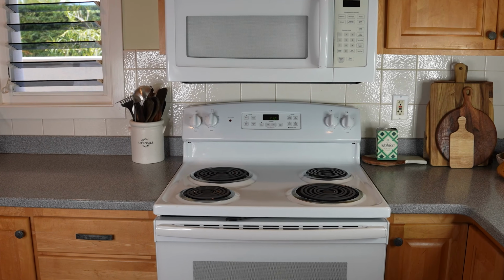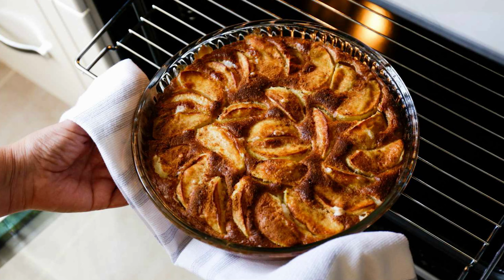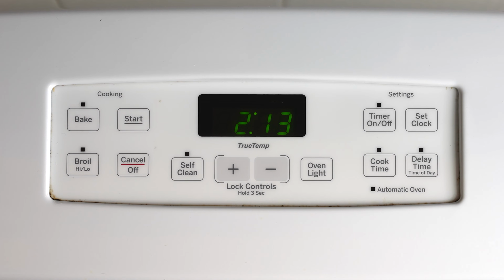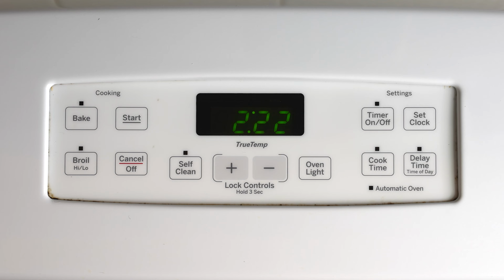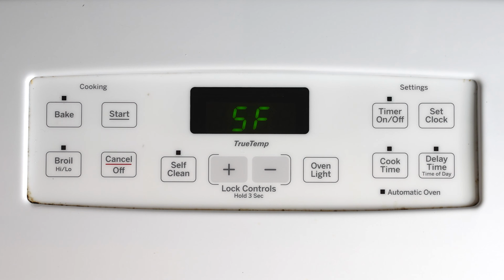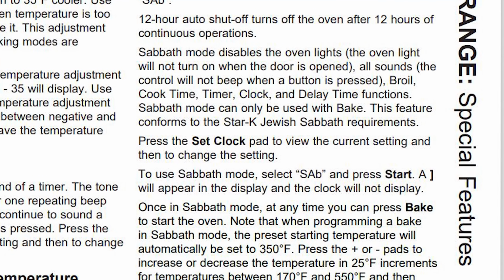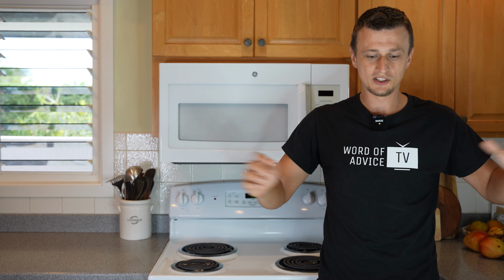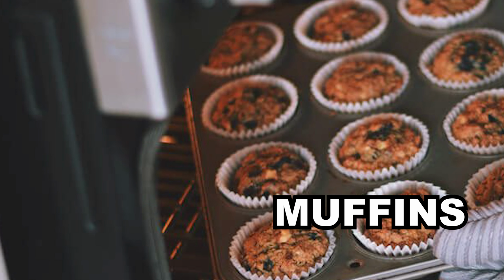How To Use a Stove and Oven With Electronic Control - Full Tutorial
How to use a stove and oven with an electronic digital control. Gas or electric. If it has an electronic control panel, this video will cover it all and will be especially helpful if you are using it for the first time. I go over all the different buttons and features on the oven, what they do, and how to use them. I also explain where to find the owner's manual and how to access the secret hidden features menu. By the end of the video you will know more about your range or stove than you ever have. Enjoy!